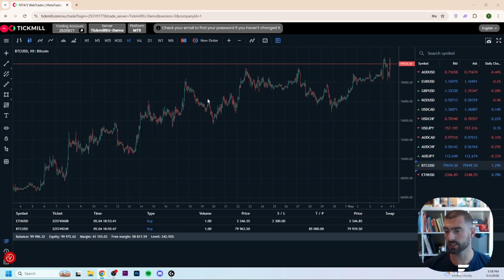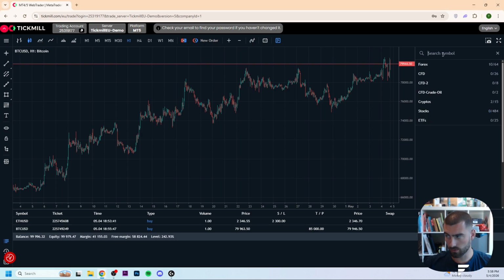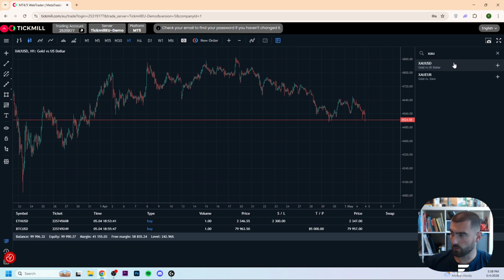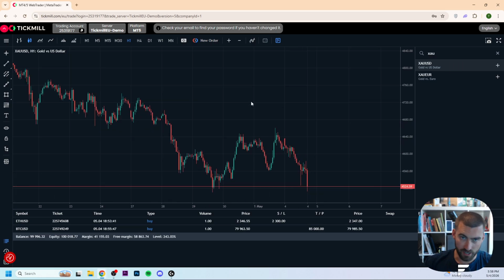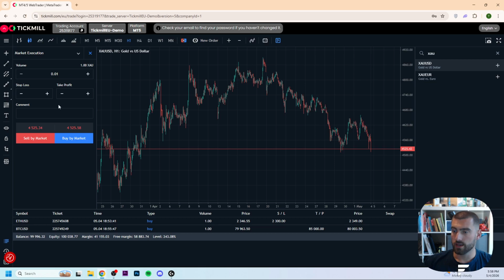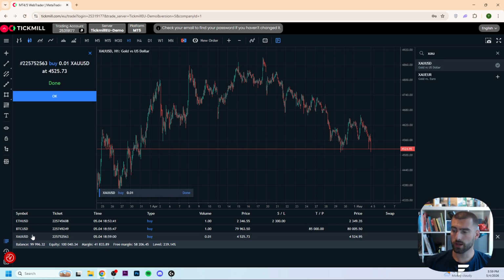How to Buy GOLD on TickMill (Easy Guide 2026)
How to Buy GOLD on TickMill (Easy Guide 2026) – in this beginner-friendly guide, you'll learn exactly how to buy gold on TickMill step by step. This tutorial explains how to find and access the gold trading instrument (XAUUSD) on TickMill, place a buy order, set your stop loss and take profit levels, and manage your gold trade effectively to take advantage of one of the most popular commodities in the financial markets in 2026. Perfect for beginners who want a clear, step-by-step method to buy gold on TickMill in 2026.